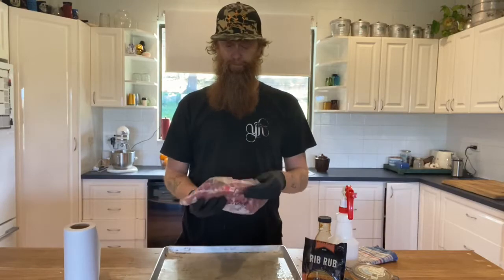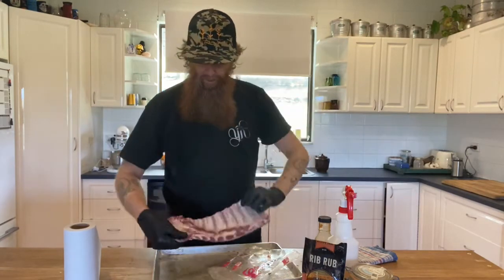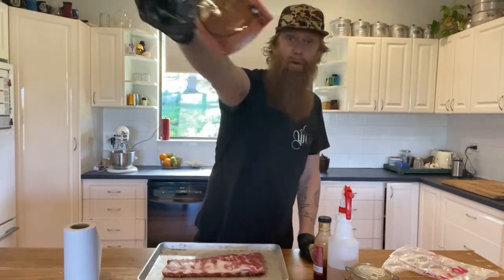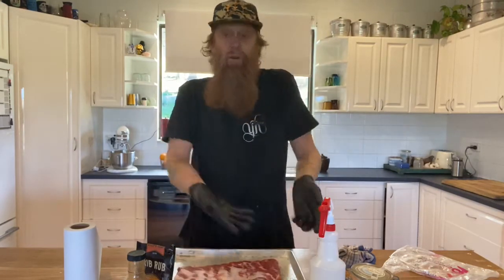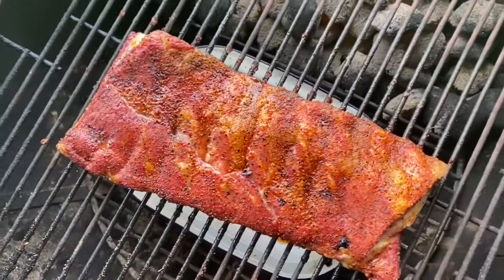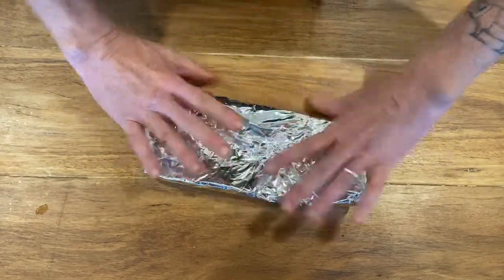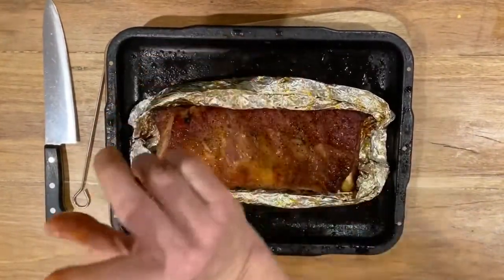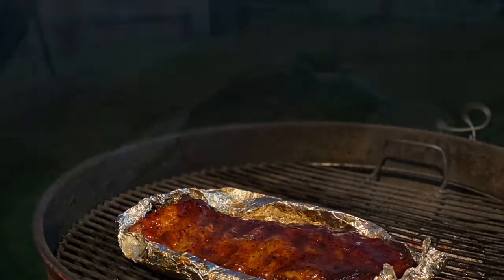BBQ pork ribs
BBQ pork ribs recipe, glazed pork ribs, smoked pork ribs, BBQ, barbecue